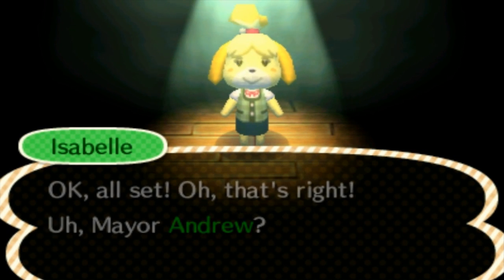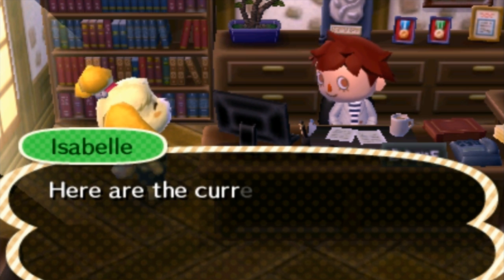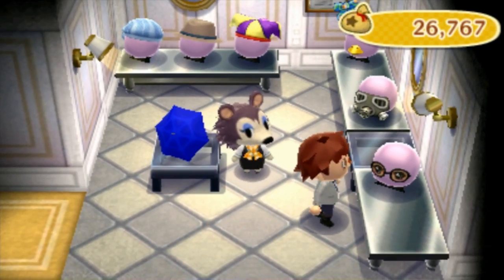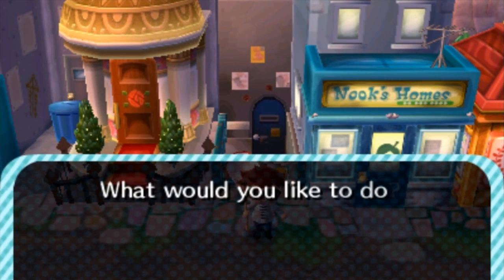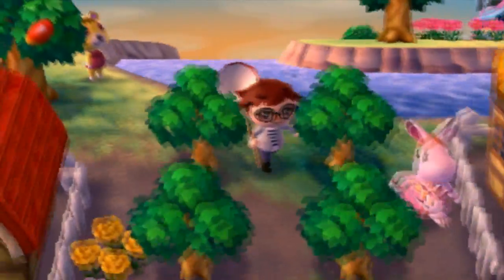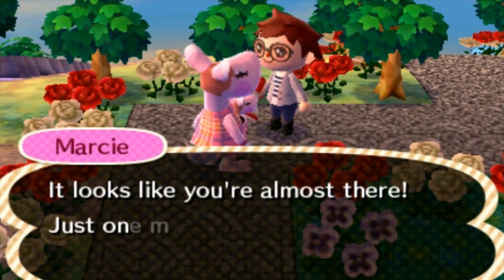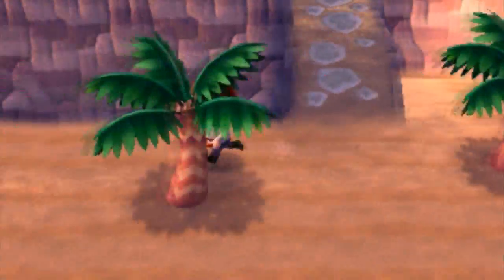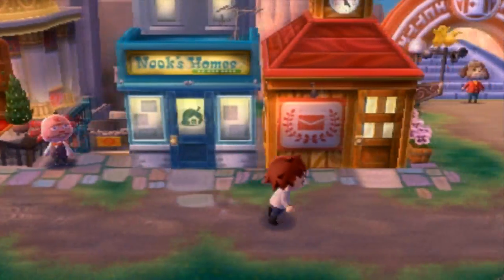Let's Play Animal Crossing New Leaf - Part 16 (OMG Shoes!)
A let's play of Animal Crossing New Leaf for the Nintendo 3DS by AndrewArcade!